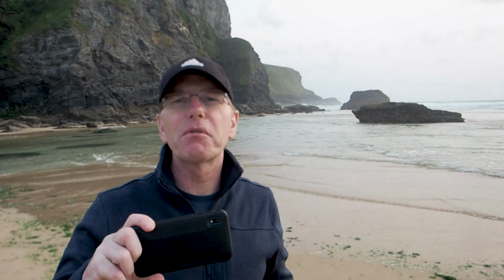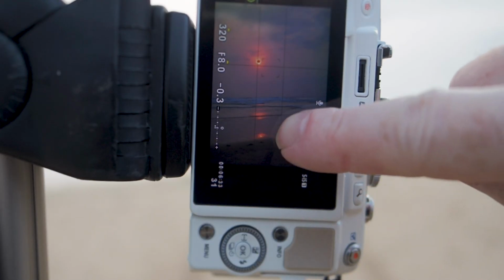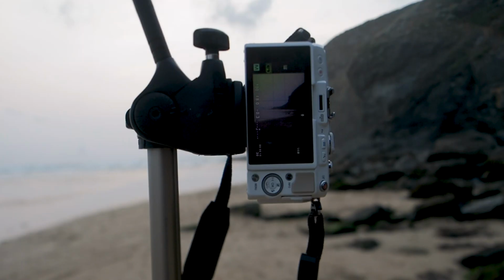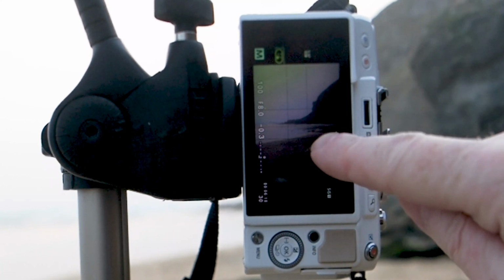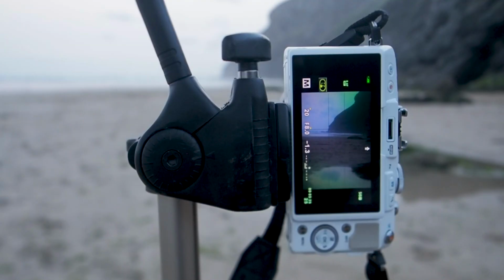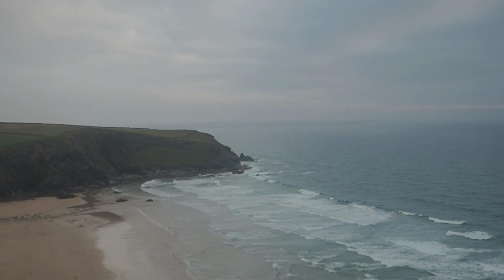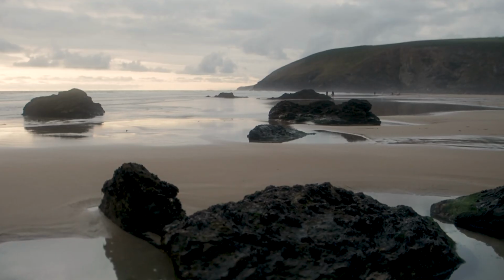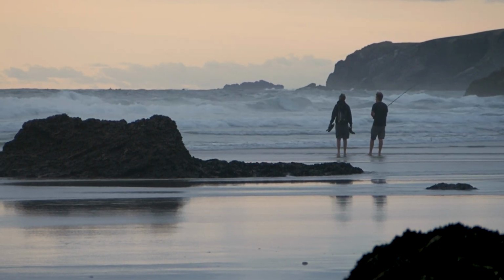If you don't succeed - Try and Try again | Epic Cornwall Sunset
Chasing Sunsets in Cornwall: A Journey of Persistence and Beauty 🌅

Join me on a breathtaking adventure along the stunning North Cornwall coast, where I embarked on a quest to capture the ethereal beauty of sunset. Armed with my trusty Olympus E-PL5 and the 45mm prime lens, I set out to create a mesmerizing video that would encapsulate the magic of these golden hour moments.

Little did I know that this endeavor would become a true test of perseverance. Three consecutive days, three attempts, each met with its own set of challenges. Mother Nature seemed determined to keep the sunset hidden from my lens. However, I refused to give up, driven by the belief that the most extraordinary rewards are often found at the end of a challenging journey.

With each passing day, I honed my skills, learning to navigate the ever-changing light and unpredictable coastal conditions. I embraced the added challenge of the 45mm prime lens, which demanded precision and a keen eye for composition. Every shot had to be meticulously crafted, capturing the vibrant hues and dramatic silhouettes that define a breathtaking sunset.

Finally, on that third day, as the sun began its graceful descent, everything aligned. The sky was painted with a palette of warm oranges, fiery reds, and soothing purples. The clouds danced across the horizon, casting intricate patterns that seemed to mirror the rhythm of the crashing waves. It was a sight that words alone could not do justice, but I aimed to capture its essence through the lens of my camera.

As the golden hour unfolded, I filmed the serene moments when the sun's radiance kissed the sea, creating a shimmering path of light. I captured the silhouettes of distant figures, lost in the awe-inspiring beauty of the coastline. Each frame was a testament to the power and resilience of nature, reminding me of the importance of perseverance in the pursuit of our passions.

This video is not only a visual feast for lovers of photography and sunset enthusiasts but also a testament to the power of resilience and determination. It serves as a reminder that success often lies just beyond the horizon of our perceived limitations. Keep pushing forward, keep honing your craft, and embrace the challenges that come your way. For it is through these challenges that we grow and unlock the true beauty within ourselves.

Join me in this captivating journey through Cornwall's enchanting sunsets, where the beauty of nature meets the tenacity of the human spirit. Let this video be a source of inspiration and a reminder that the pursuit of our dreams is always worth the effort. Together, let's celebrate the triumph of persistence and the timeless allure of the setting sun.